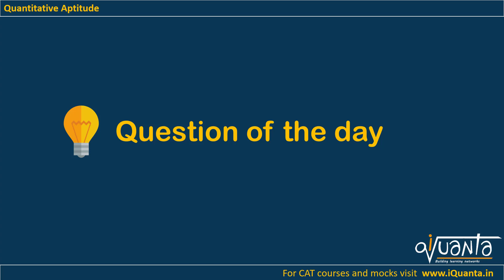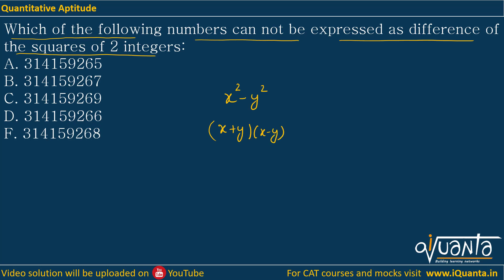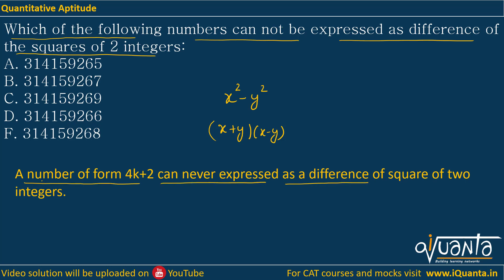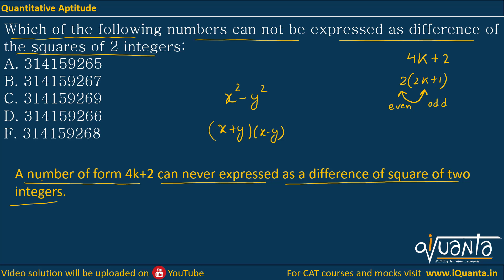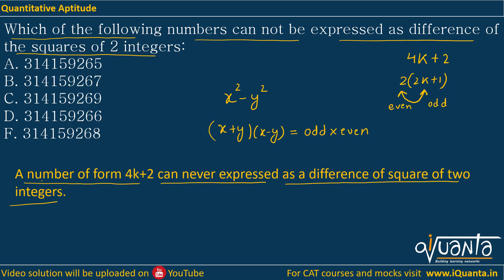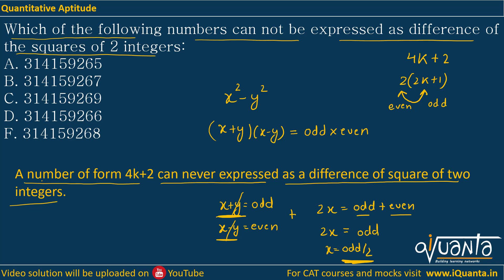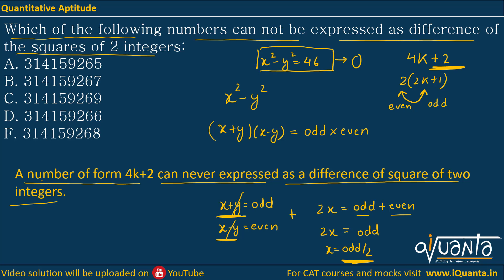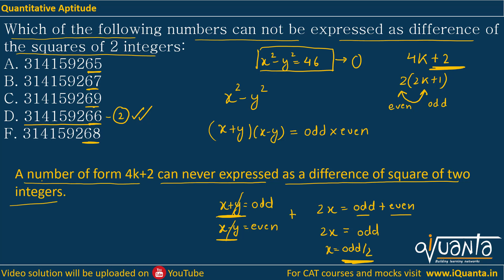CAT 2022 - 120 Important QA Question | CAT 15 Days QA Strategy | Question 4